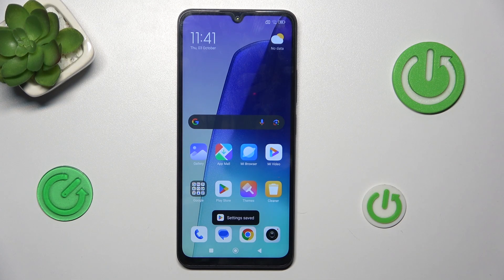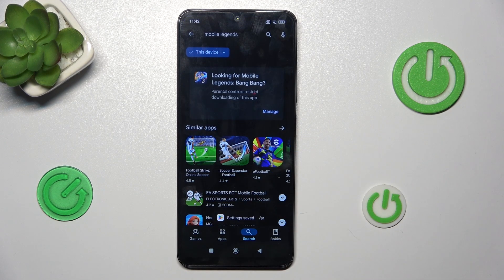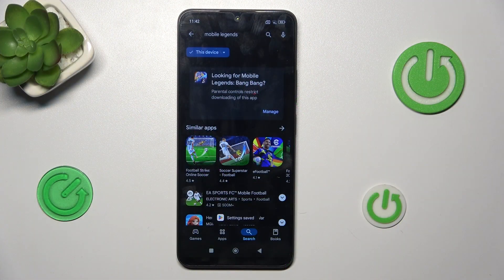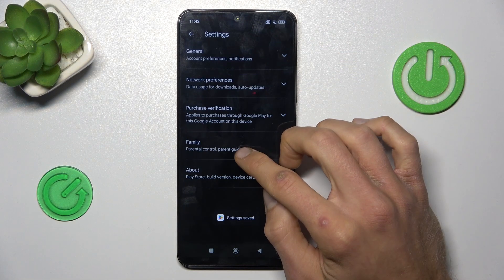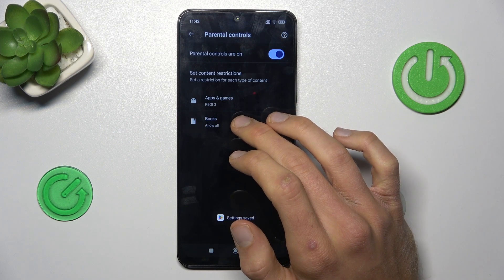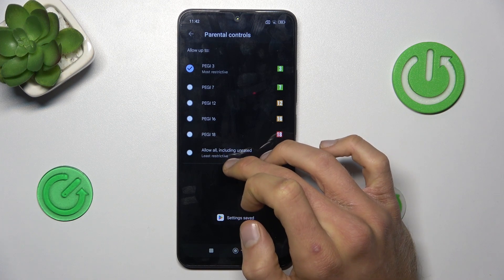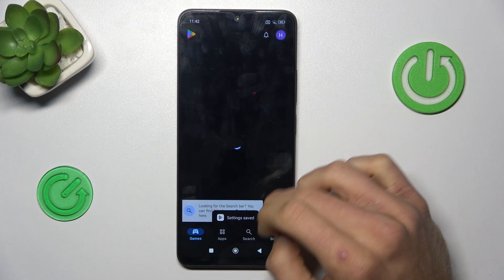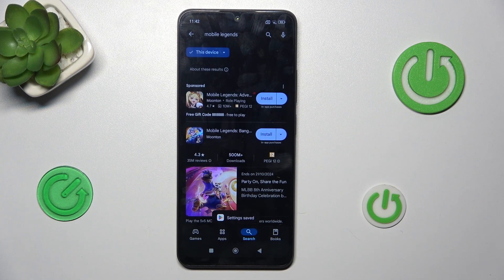How to Fix Games Not Visible on Google Play Store in REDMI 14C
In this video tutorial, we’ll guide you through troubleshooting steps to fix the issue of games not being visible on the Google Play Store in your Redmi 14C. Sometimes, apps and games may not appear due to outdated software, region restrictions, or account issues. Follow our steps to resolve this problem by updating the Play Store, checking your device settings, and more.

How to Solve Games Not Showing on Google Play Store in Redmi 14C?
How to Fix Missing Games on Google Play Store in Redmi 14C?
How to Resolve Game Visibility Issues on Google Play Store in Redmi 14C?